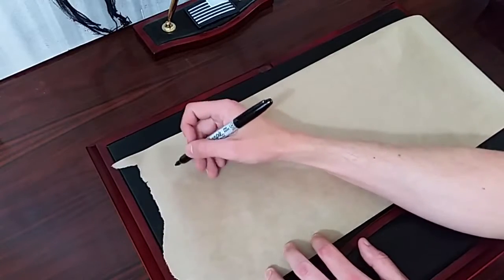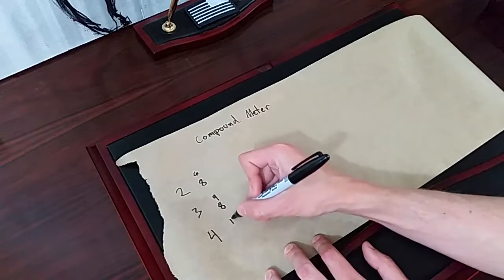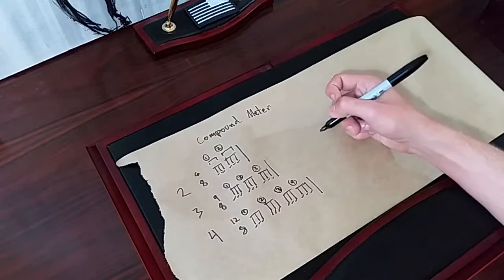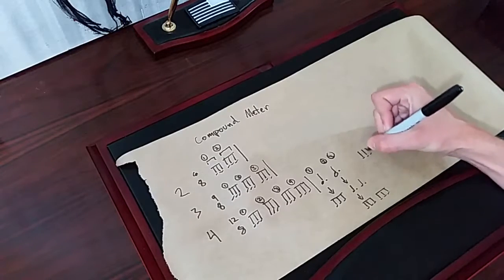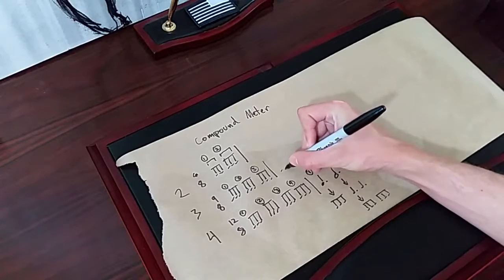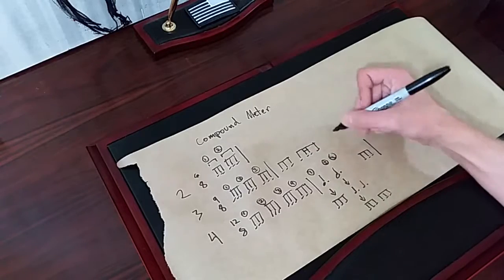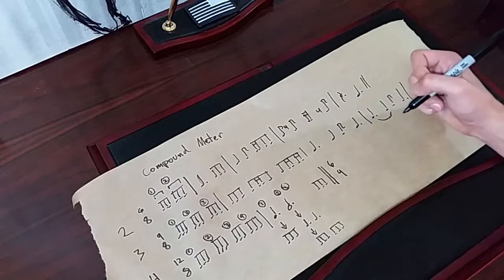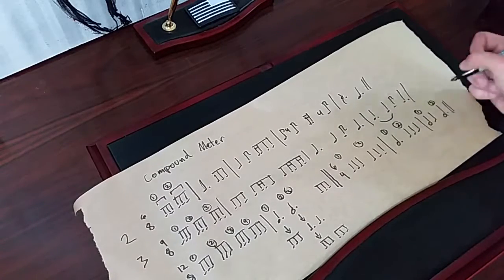Foundations - Musicianship Lesson 1.5 - Compound Meter (Draft)